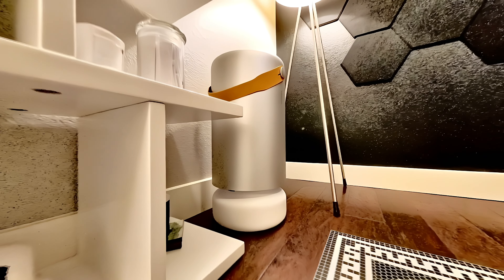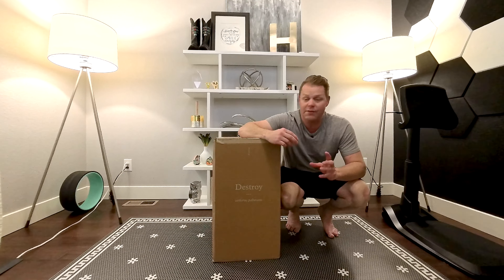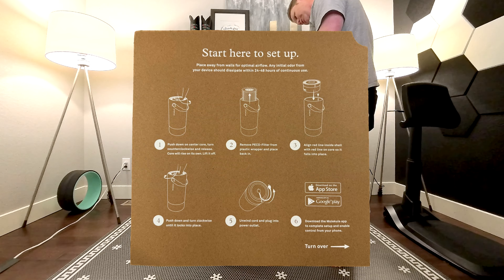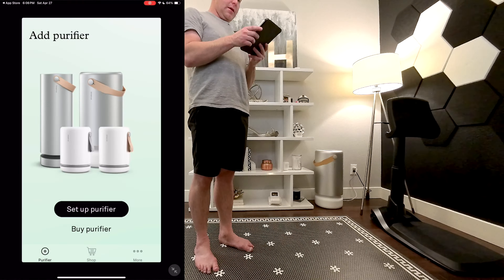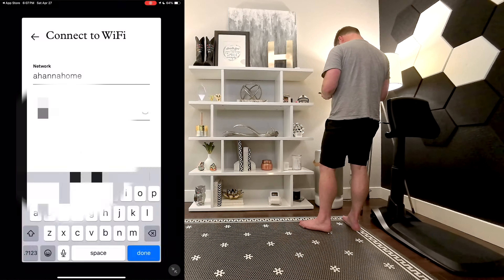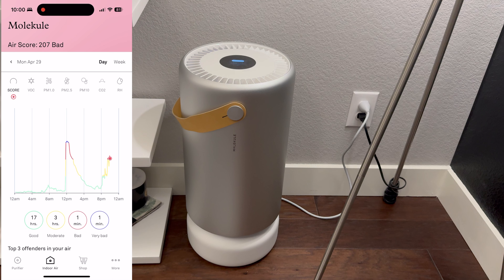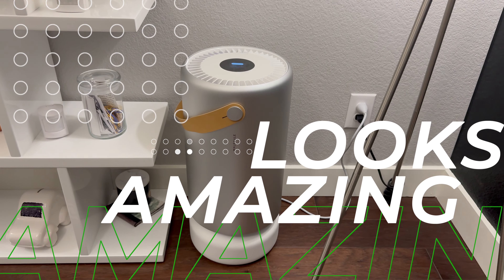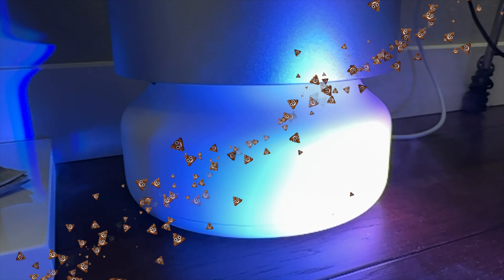Molekule Air Pro Review: The Hidden Truth Behind Its $1000 Price Tag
Watch our brutally honest Molekule Review to find out if this $1,000+ air purifier is worth it! Read our review and get the best price

In our Moleklule Review, we explore this high-end air purifier's features, setup process, and real-world performance. From unboxing the beautifully packaged device to testing its effectiveness in different scenarios, we provide an honest and comprehensive assessment.

Learn how the Molekule Air Pro tackles indoor air pollution, adapts to various environments, and lives up to its promise of cleaner, healthier air. Don’t miss our hands-on experience and final verdict on this premium air purifier. Watch now to find out if the Molekule Air Pro is the right choice for your home!

Highlights Include
0:00 - Intro
0:43 - What We Were Looking For
1:08 - Unboxing the Molekule Air Pro
1:50 - Molekule's Vision
3:11 - Setting up the Molekule
4:45 - App set up
6:01 - First Week
6:30 - Real-World Test: Nail Polish Incident
7:10 - Real-World Test: Hazer Performance
8:01- Conclusion and Final Thoughts